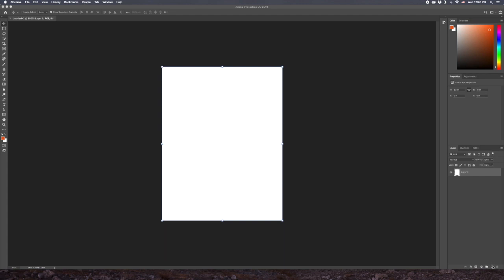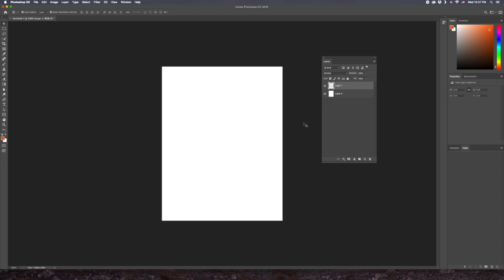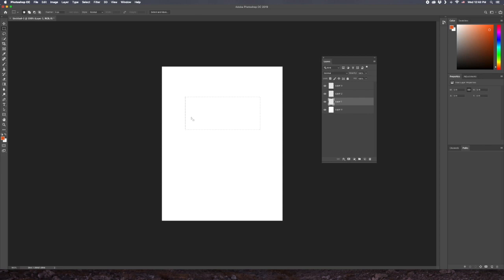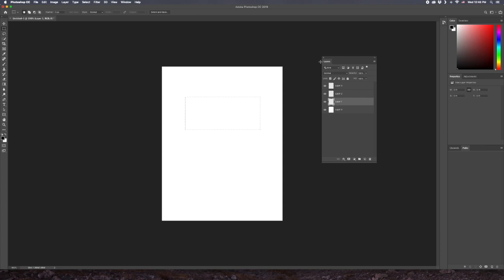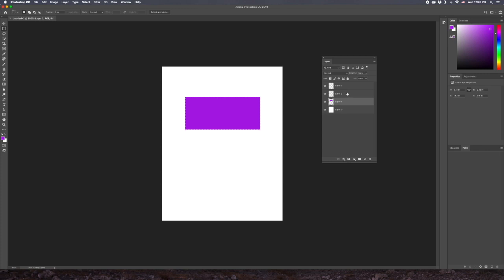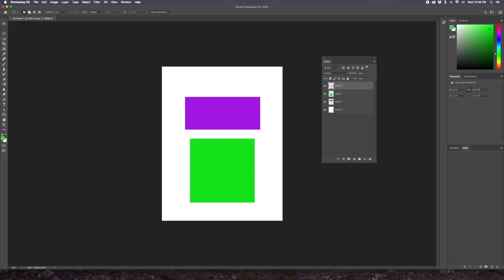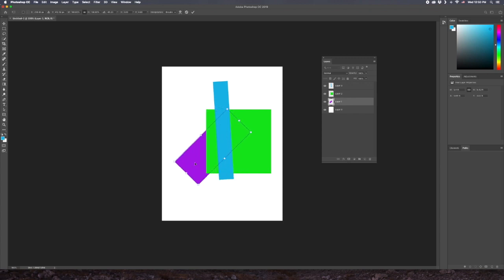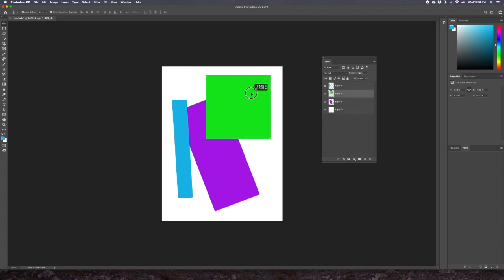Photoshop Tutorials 04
Layers, Foreground/Background Color